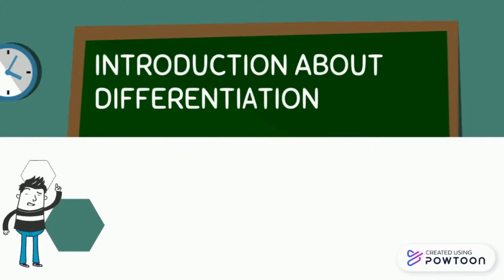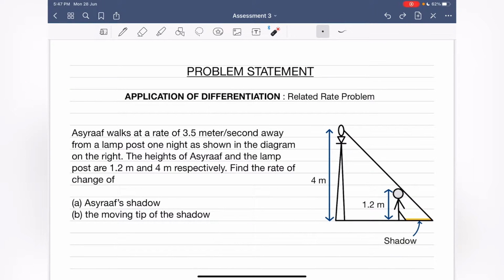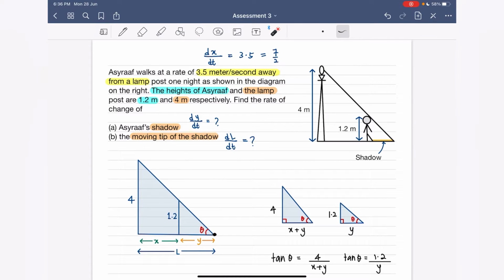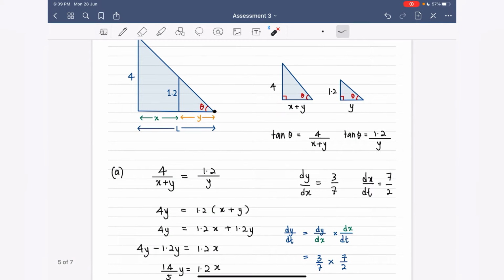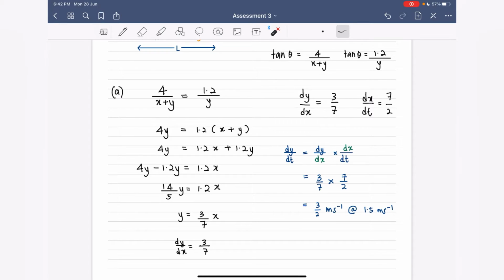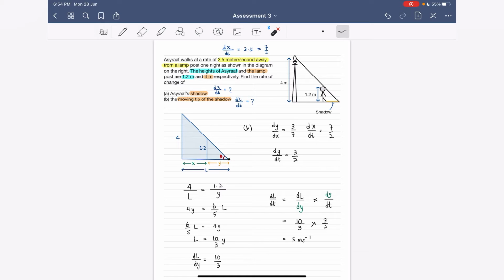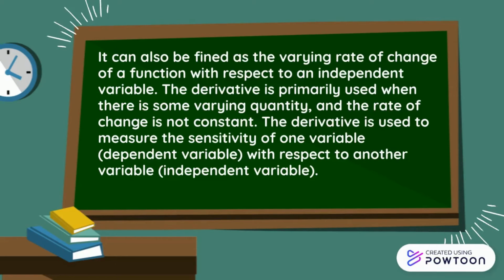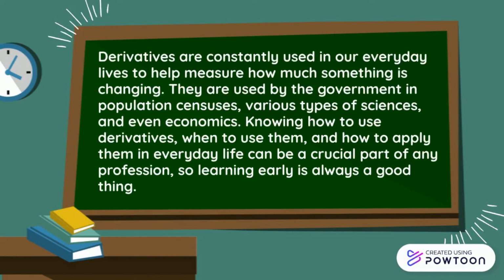UiTM PRESENTATION ASSESSMENT 3 - MAT183 (GROUP 4)